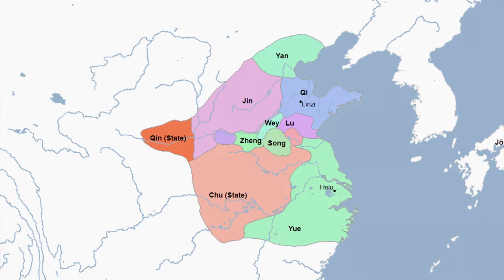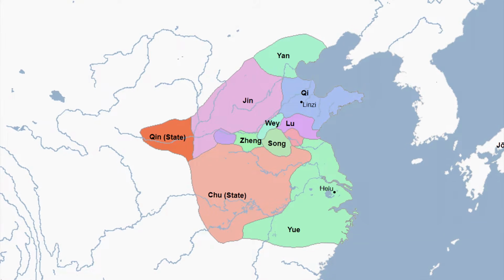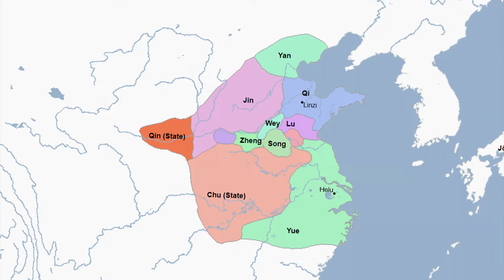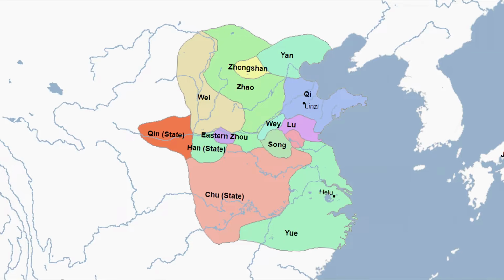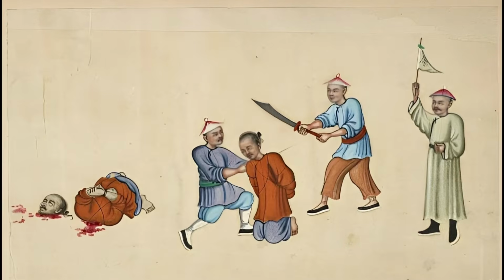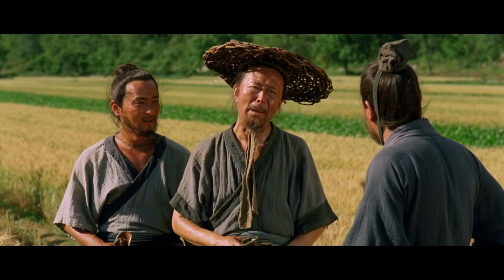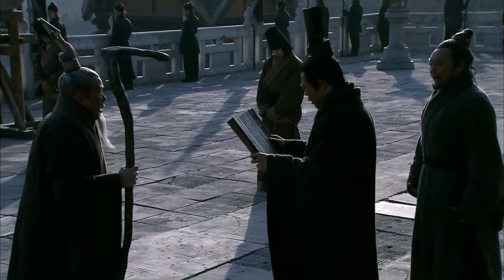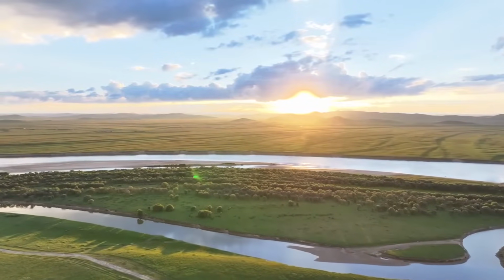How China was made / History of ancient China / Imperator: Rome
The Chinese civilization is probably the longest-lived of modern civilizations, second generally, perhaps, only to Egyptian, and maybe Sumerian ones - it has existed since 2000 BCE. And although during this huge period of time Chinese culture and statehood were changing, the basic principles, pillars, thanks to which the Chinese Empire was created, and on which China can be said to stand to this day, were formed before the Common Era, just by the time of the creation of the empire. What are these pillars? How and when were they formed? In this video through the history of ancient China I will try to explain how and why China became China, and what China is, as well as try to repeat the history of its creation using the game Imperator: Rome with the mod Terra-Indomita.

00:00 - Introduction
01:40 - Fall of Shang and rise of Zhou
04:59 - Mandate of Heaven
09:45 - Decline of Zhou
14:20 - Qin and legalism
21:09 - Rise of Qin
26:14 - Qin's wars of unification
29:38 - Reforms of China's first emperor
34:45 - The tyranny of the emperor
37:33 - Fall of Qin
39:07 - Rise of Han and of Confucianism
45:37 - Conclusion